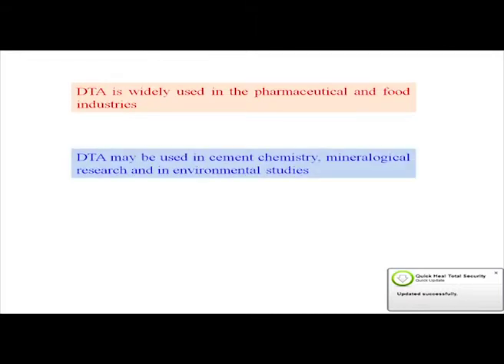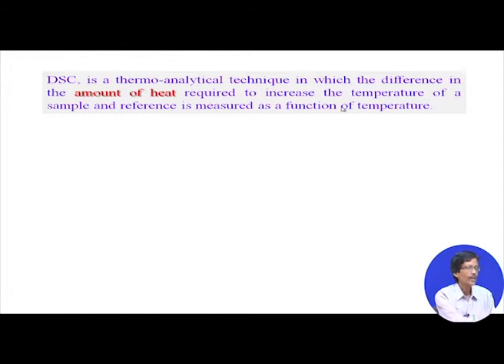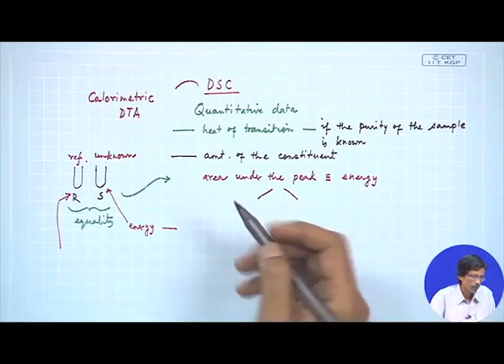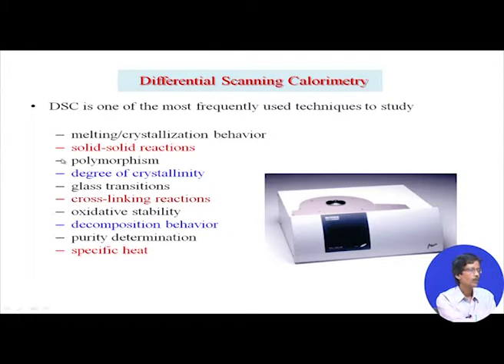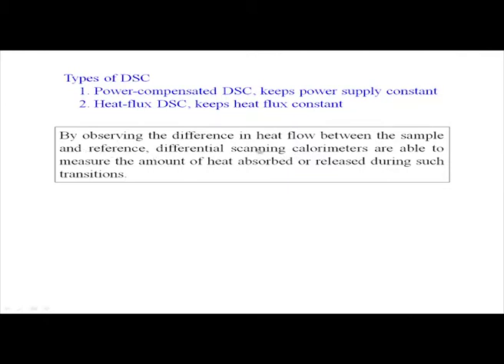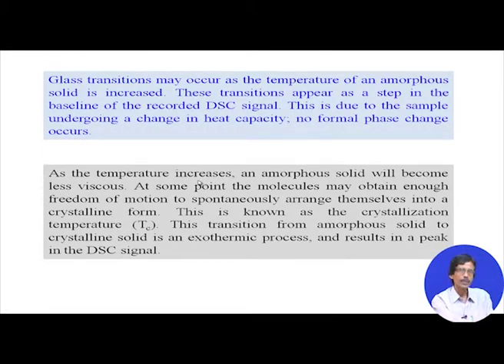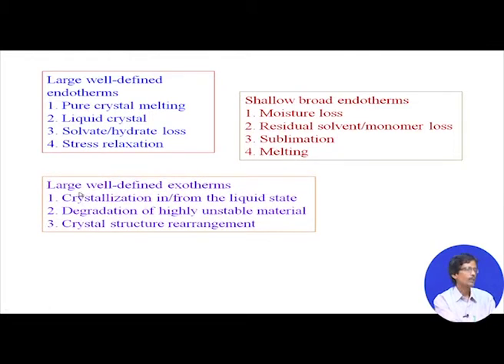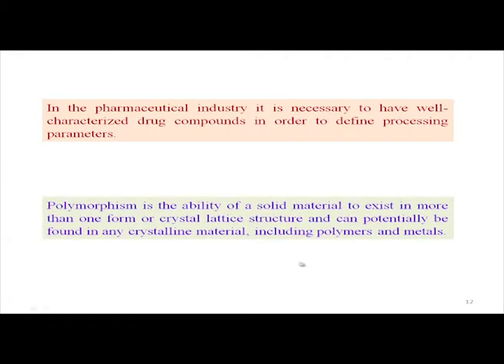Thermal Methods of Analysis - II (Contd.)